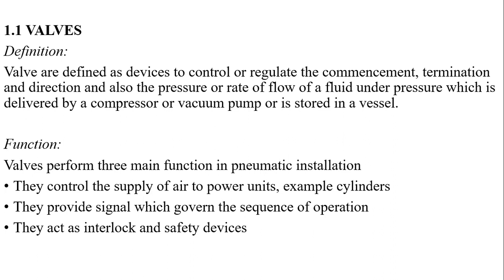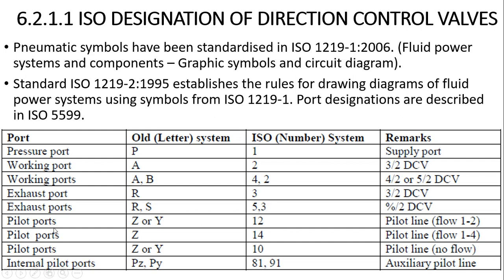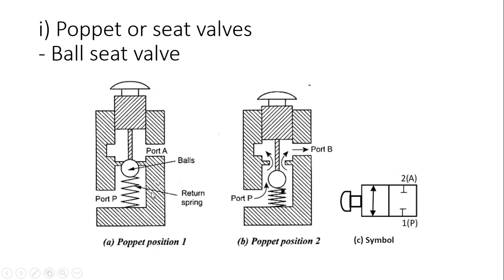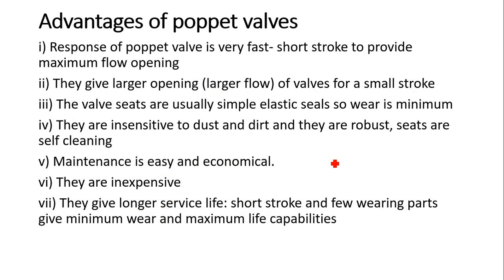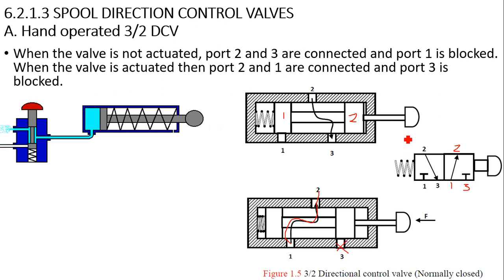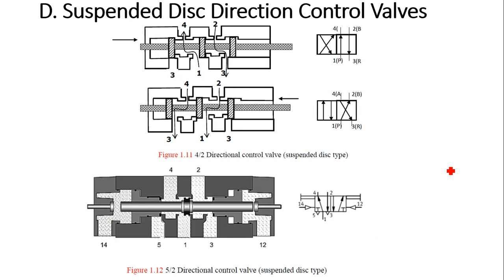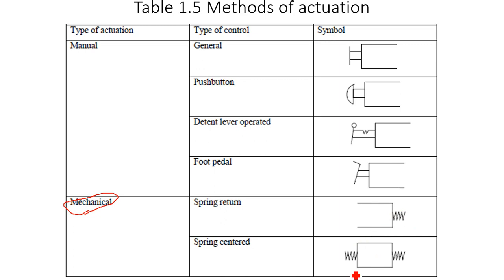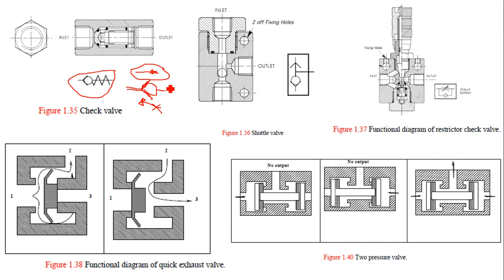Pneumatic Valves by Swapnil Kondawar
In this video, basic working and concepts behind Pneumatic and hydraulic valves are explained. Very important!